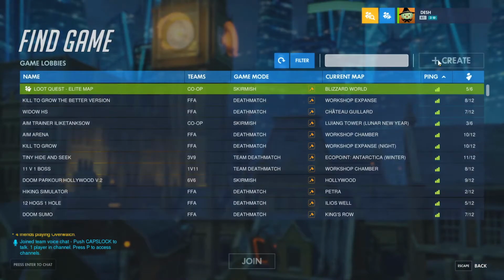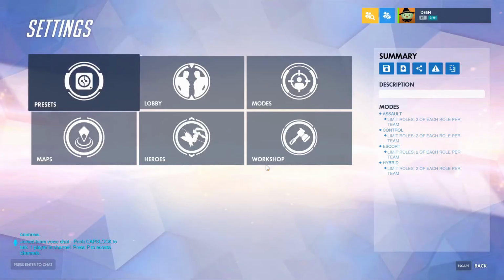Loot Quest: The Best Overwatch PvE until Overwatch 2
Intro guide to Loot Quest, the best PvE mode for Overwatch right now. One of if not the only Workshop mode where you can save and load and put dozens of hours into.

Created by Delwion in the Overwatch Workshop.

Loot Quest Regular Map: 4QV99

Loot Quest Cow Level: HH3XY

The Loot Quest Manual has all of the info about the game and is written by Delwion himself.